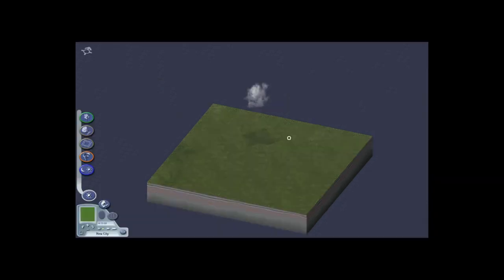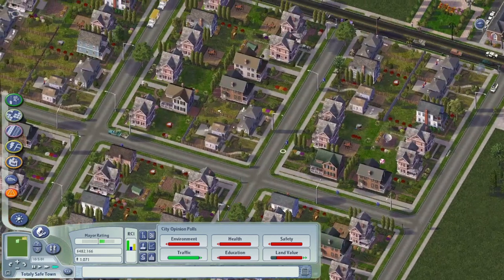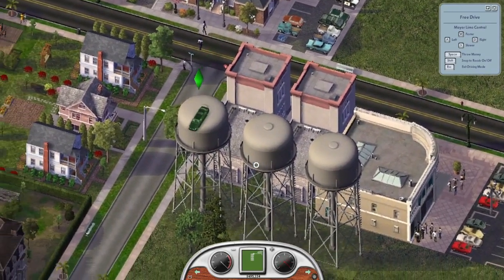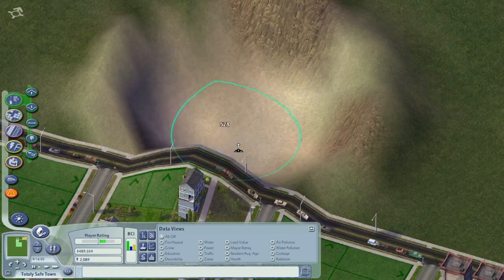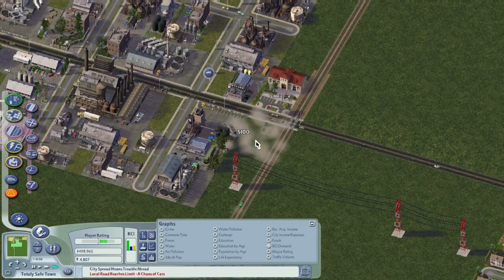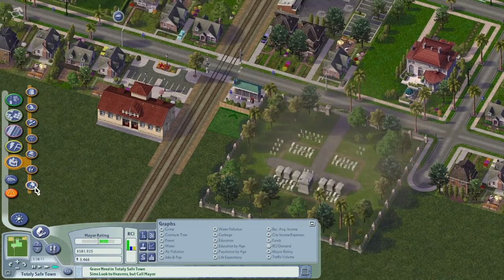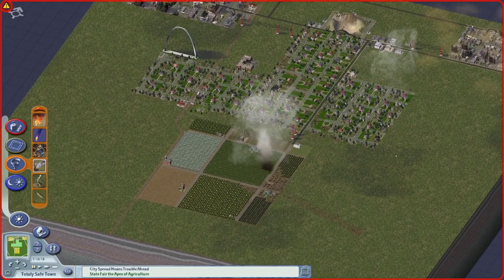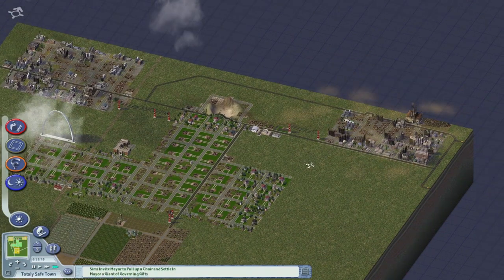SimCity 4 But every 10 mins there is a disaster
I try to build a city with constant disasters every 10-5 mins.

00:00-begin
08:17-1Disaster
13:53-2Disaster
20:53-3Disaster
21:27-Finlay